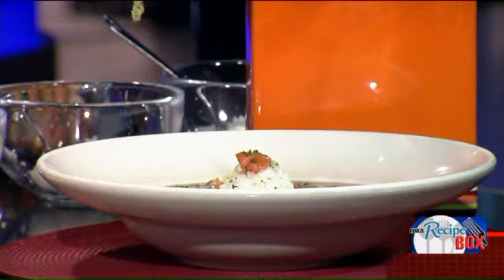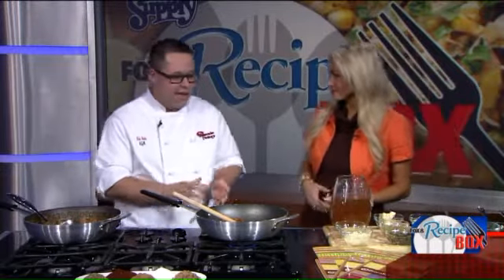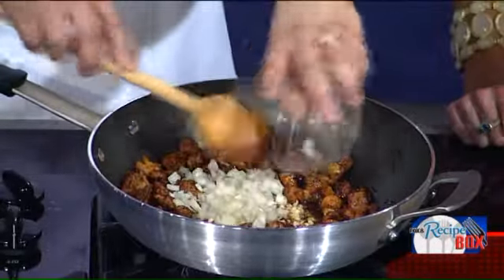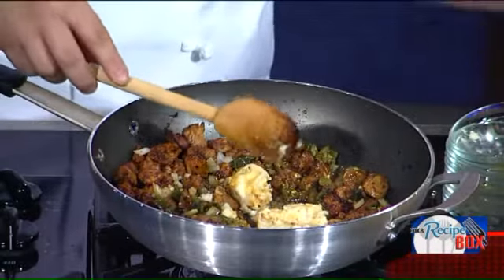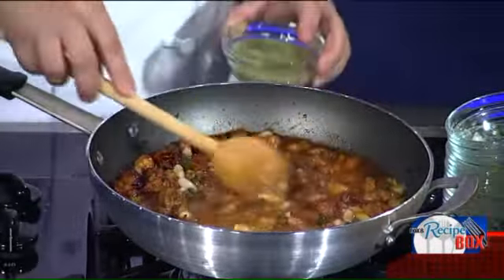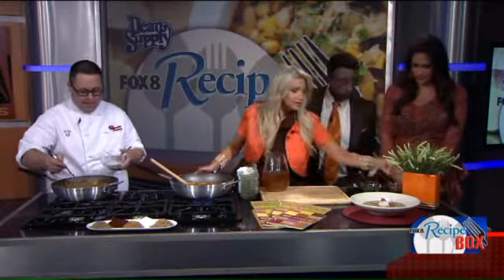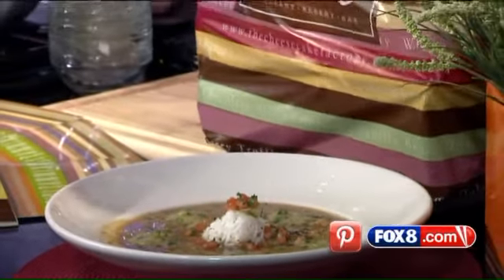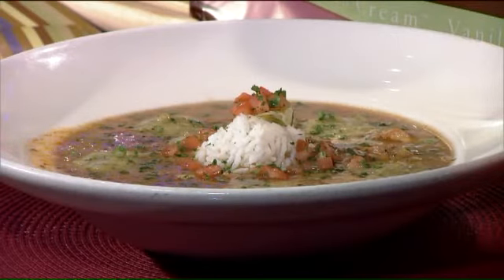White Chicken Chili